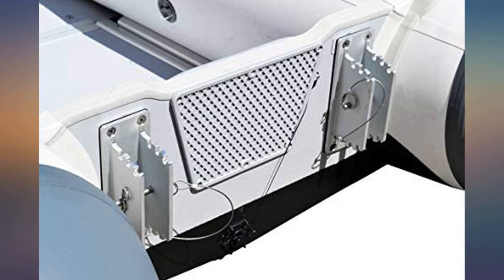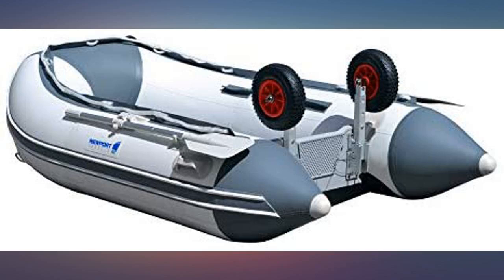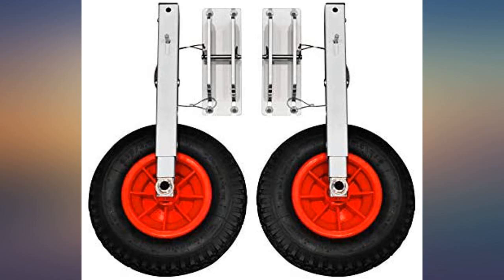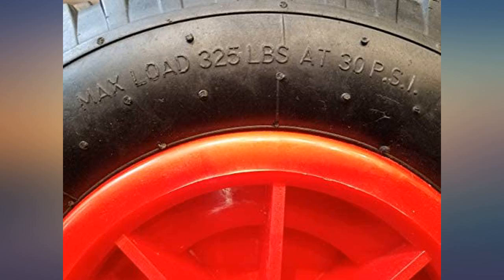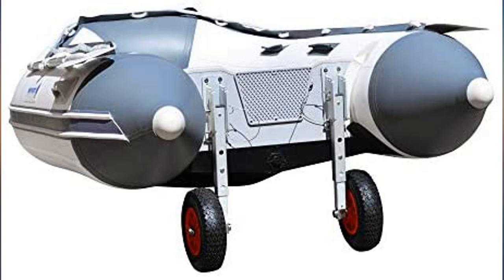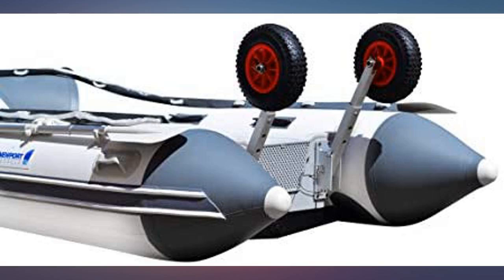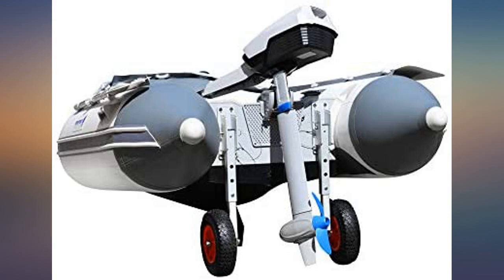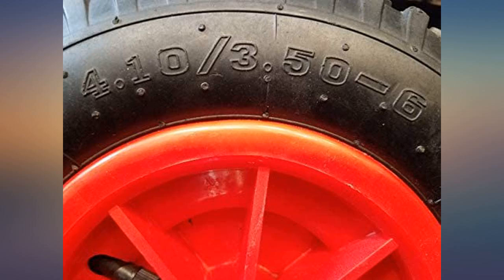Newport Vessels Inflatable Boat Transom Launch Wheels - Fits Any transom Boat! review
Main Features:
by entering your model number.. 1x pair launch wheels - heavy duty CNC cut bracket is very durable, can support up to 600lbs. Features - 6x locking angles on transom bracket, High quality aluminum materials with corrosion resistant finish. Pneumatic tires allow you to decrease pressure to 'float' Across soft surfaces like sand.. Mounting hardware- All necessary mounting hardware is included in package. Drill and tools not included.. Save your back - easily move your boat to and from the water with these dinghy launch wheels.. Fitment - Launch wheels fit most boats with a transom. Jon boats, dinghy, inflatable boats, mud boats, row boats, sailing dinghies, etc.. Dimensions - mounting bracket (9" Long x 3. 25" Wide); 3 stage adjustable arms (16" Long, 18. 5" Long, 21" Long). 2 year - Newport Vessels handles all customer service directly!